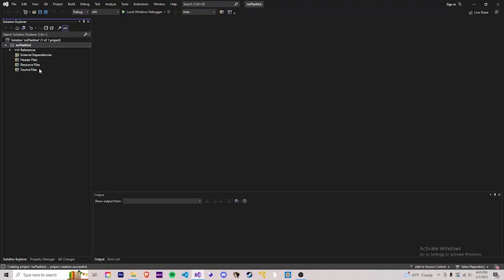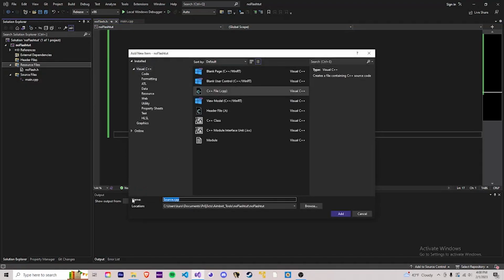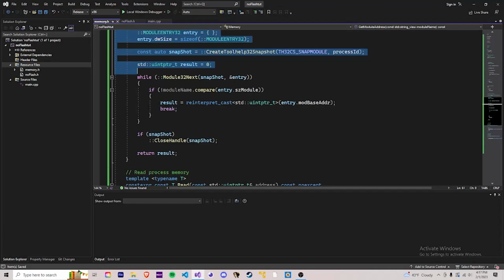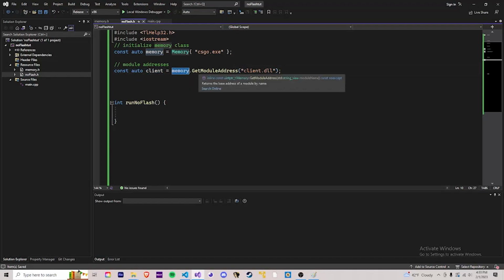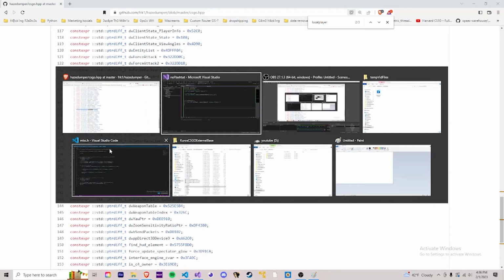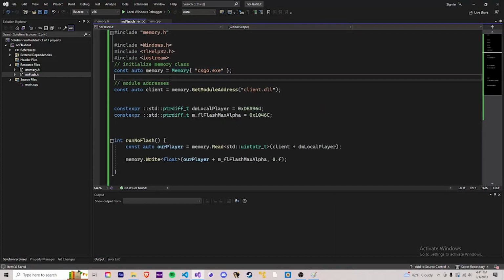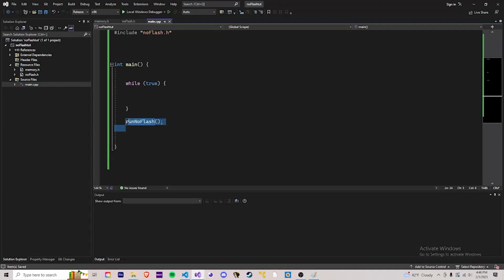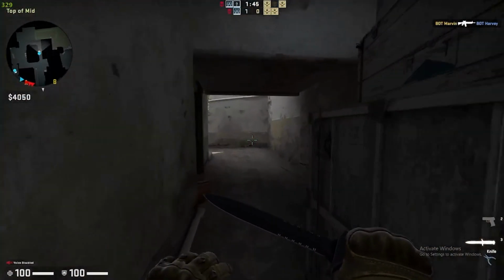A CS:GO no flash cheat, with 3 files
Like i said if you do enjoy these videos I will definitely continue doing them.